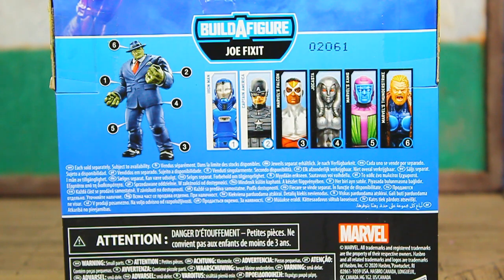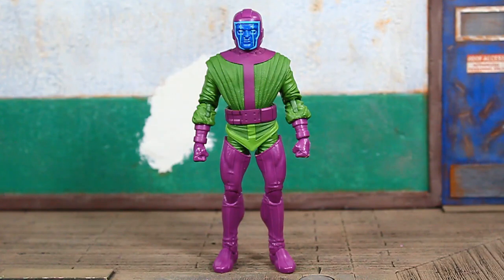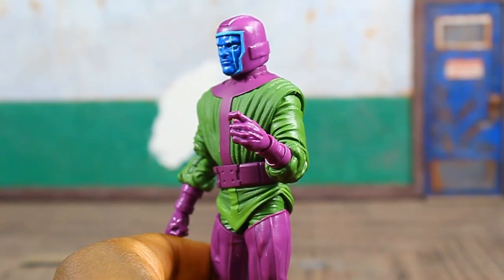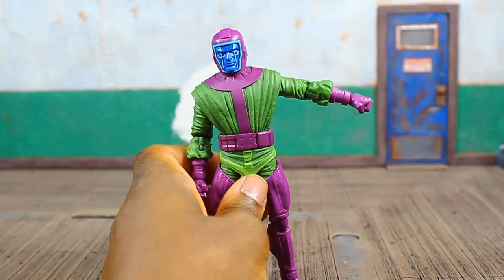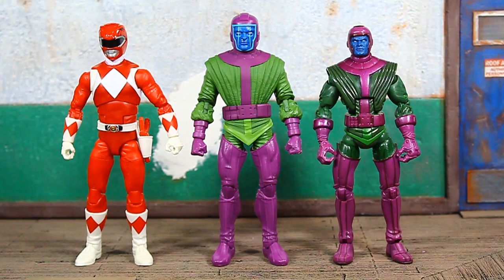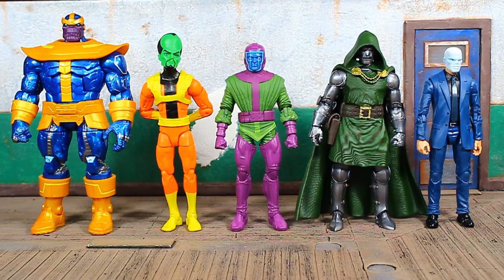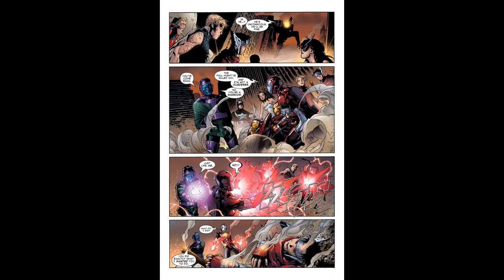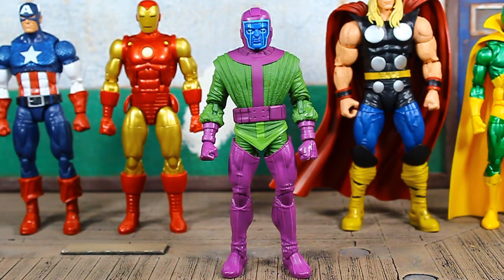Hasbro Marvel Legends Avengers/Gamerverse Joe Fix-It Hulk BAF Wave KANG The Conquerer Figure Review!